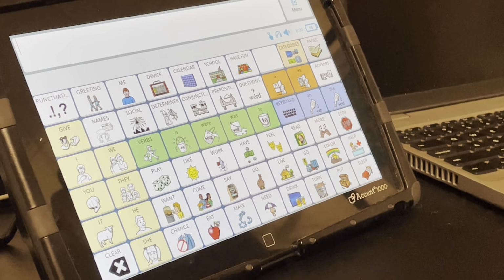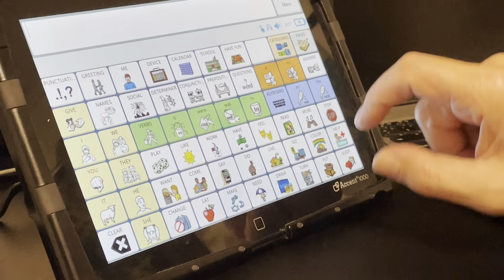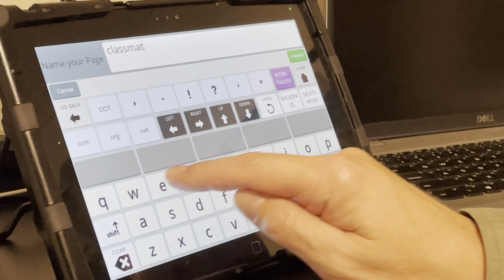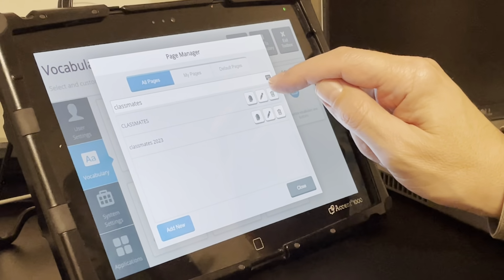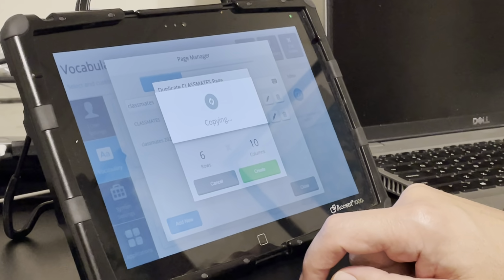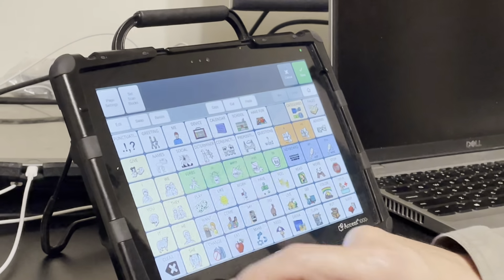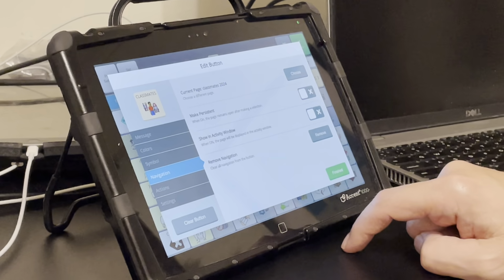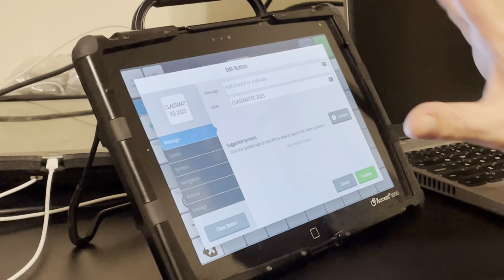Copying and Linking pages in Empower